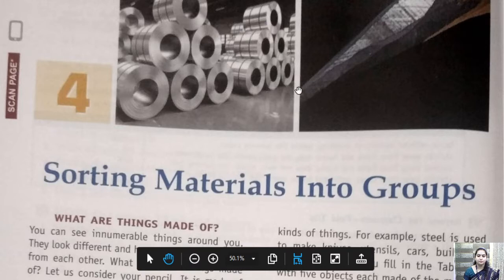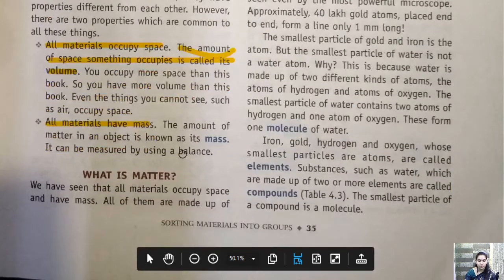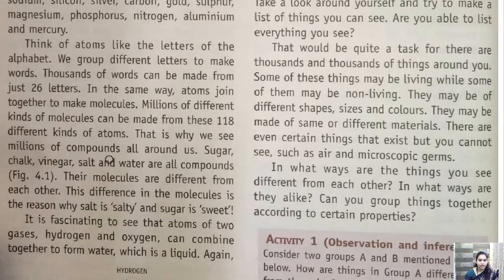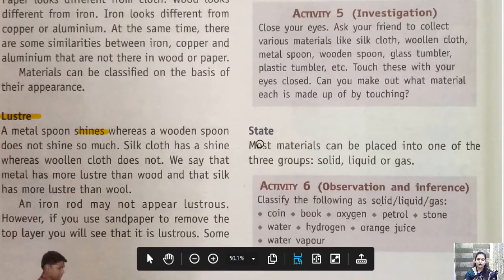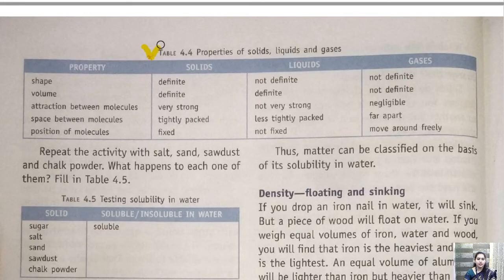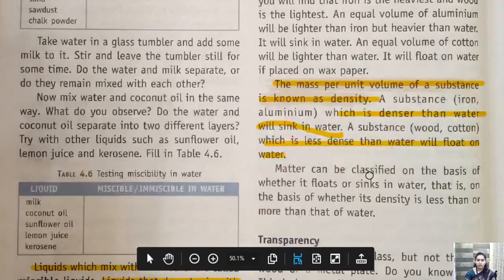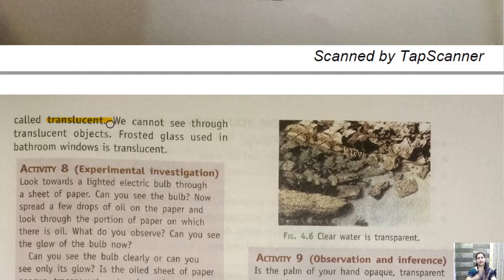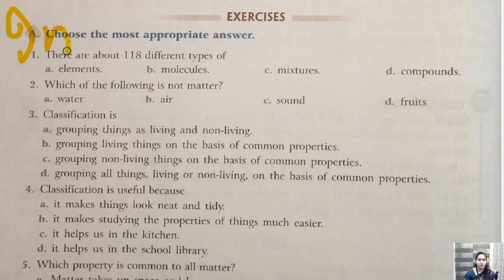CLASS 6 CHEM SORTING MATERIALS INTO GROUPS